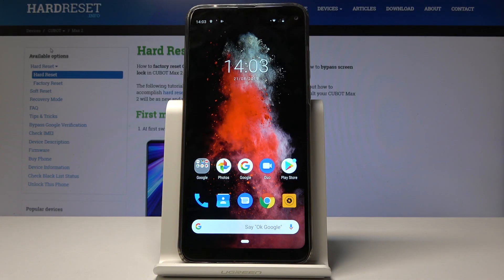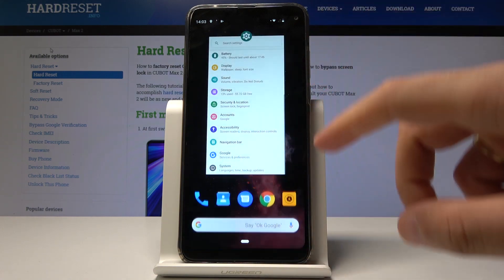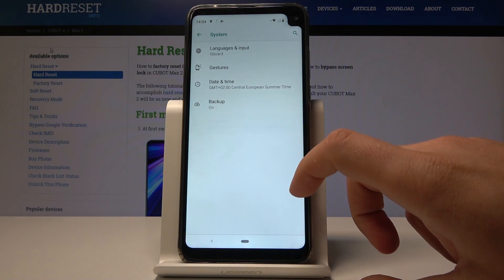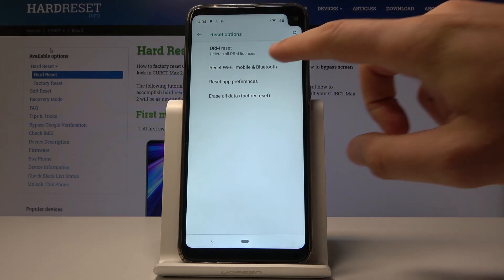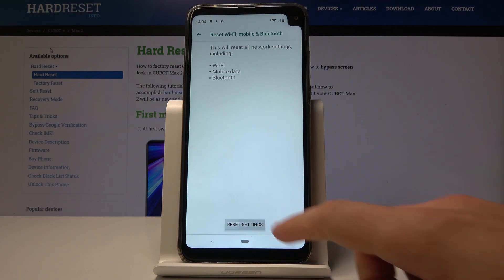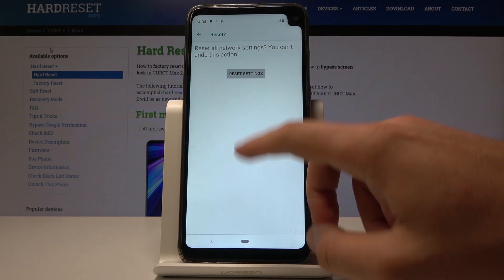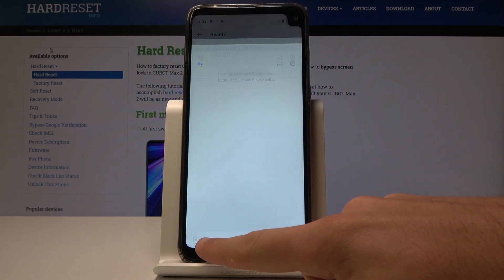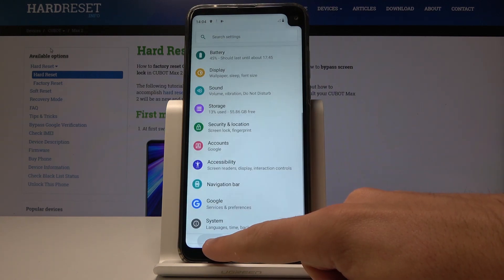Reset Netwok Settings CUBOT Max 2 - How to Fix Network Settings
Learn more info about CUBOT Max 2:
If you are having problem with your network configuration in CUBOT Max 2, then you definitely should find out attached video to learn how to fix network settings to bring back the factory settings. Let’s follow shown instruction and reset mobile data settings easily.

How to reset network in CUBOT Max 2? How to restore factory settings in CUBOT Max 2? How to reset Wi-Fi settings in CUBOT Max 2? How to reset mobile data settings in CUBOT Max 2? How to reset Bluetooth settings in CUBOT Max 2?